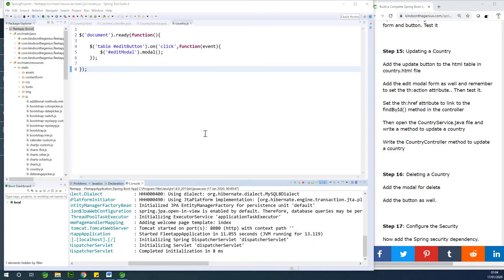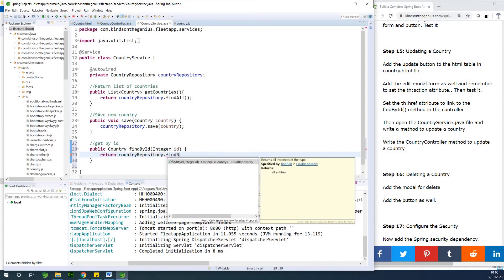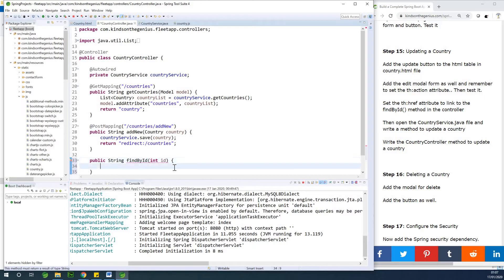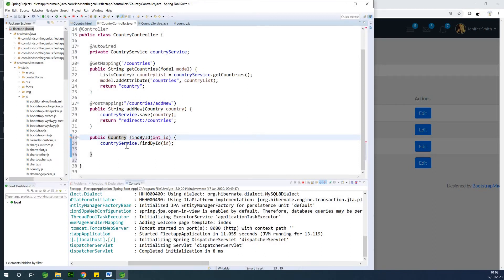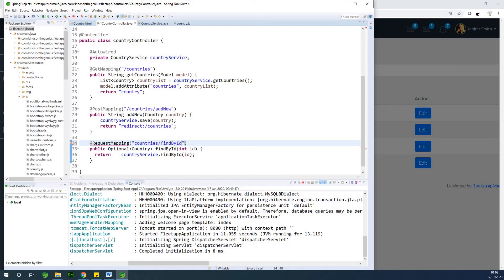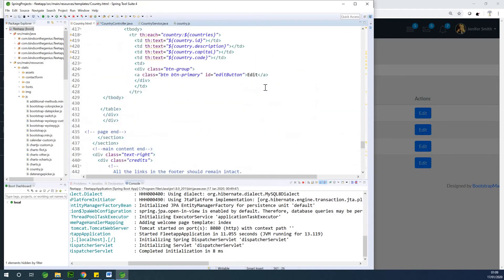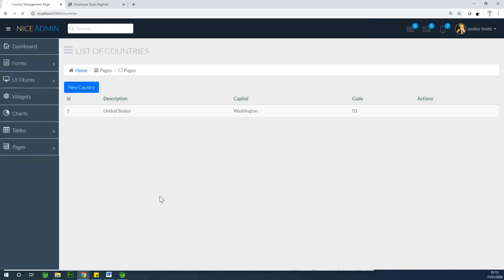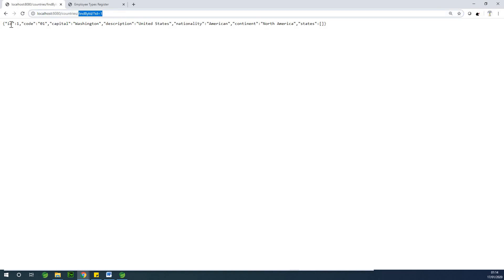18 - Get Country By Id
Part 18 - Here we would write the Service and controller methods to return a Country taking a country id as parameter.